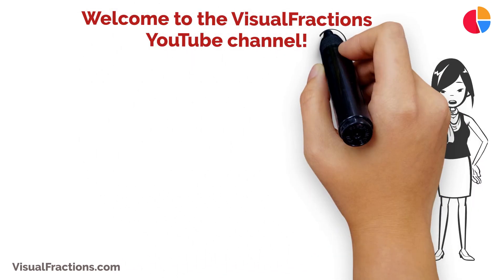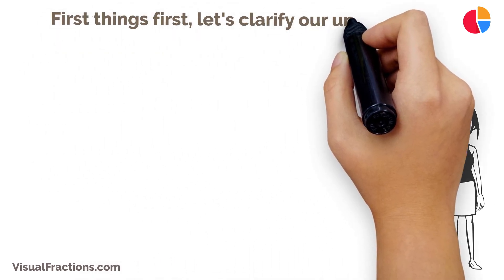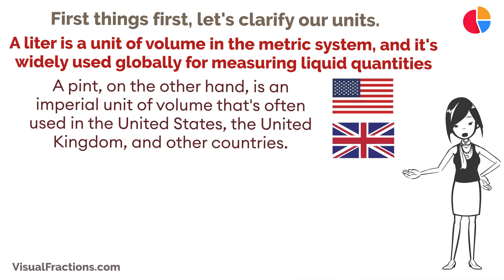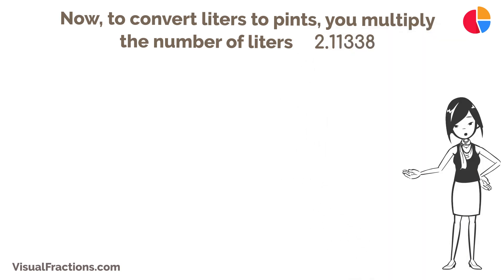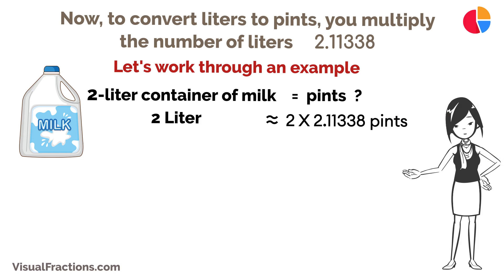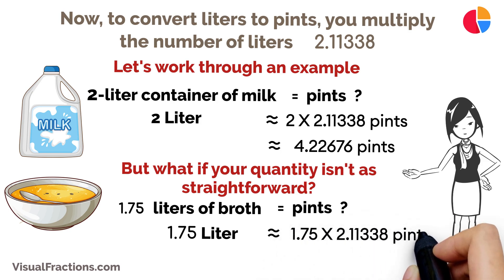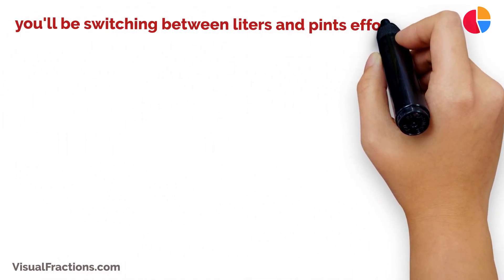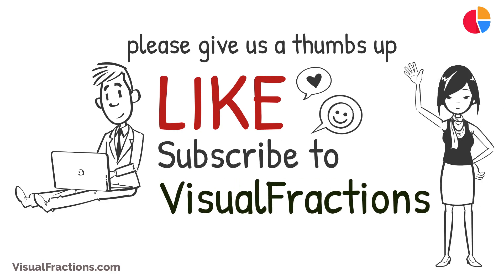Converting Liters (L) to Pints (pt): A Step-by-Step Tutorial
Ready to convert liters (L) to pints (pt)? Look no further than this easy-to-follow tutorial Ideal for students, cooking enthusiasts, or anyone interested in mastering fluid conversions, this video will walk you through the process of converting L to pt step-by-step.

📚 Helpful Resources:
Liter to Pint Converter: Convert specific values effortlessly using this accurate tool – ideal for quick and precise liter to pint conversions.
Comprehensive Unit Converter: For a wide range of unit conversion needs, check out and enhance your skills in various measurements.

In addition to this tutorial, is your go-to source for more resources and tutorials on unit conversions and a variety of mathematical calculations.